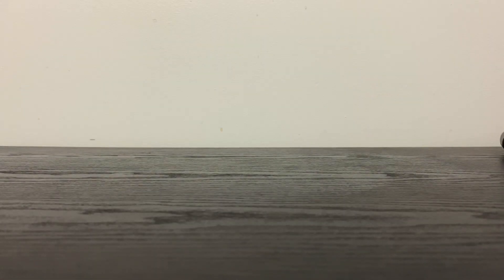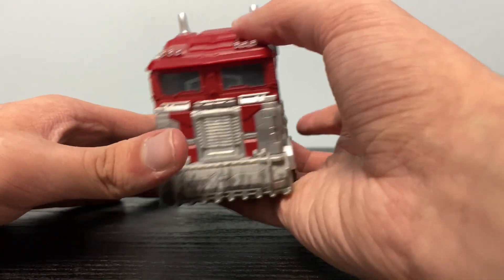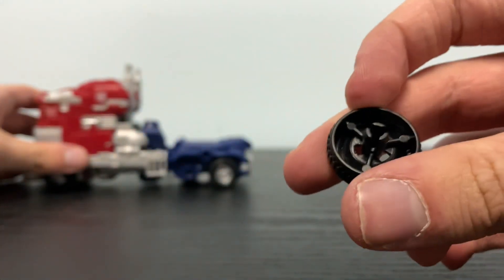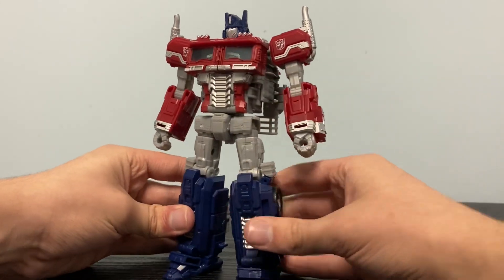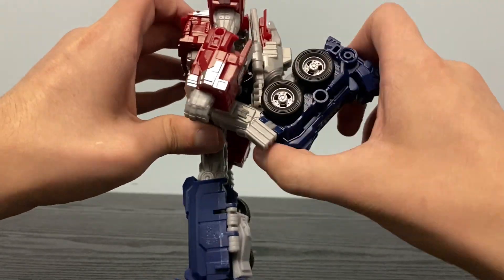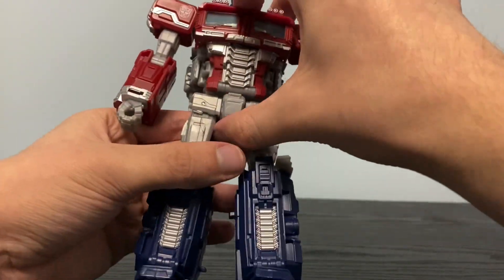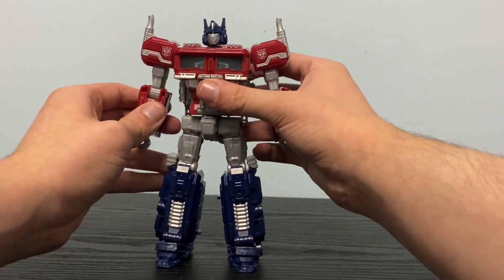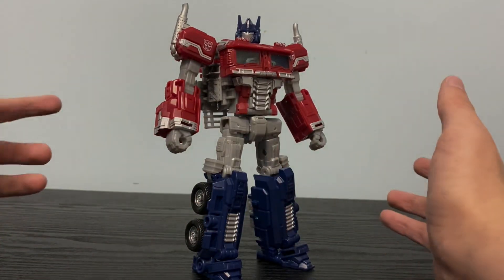I Have Optimus Prime! | Transformers Reactivate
Hey guys I finally have Transformers Reactivate Voyager Class Optimus Prime! This review comes after he’s already been leaked but I hope to go into further detail here!